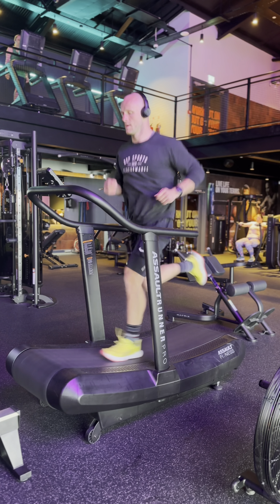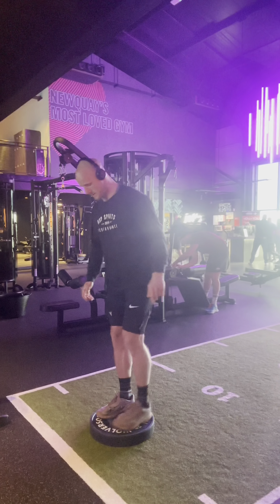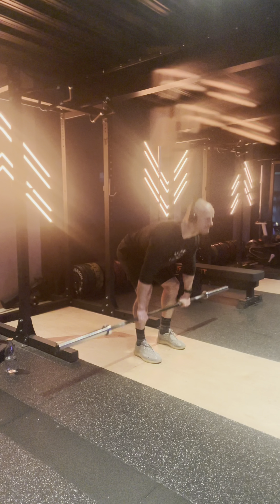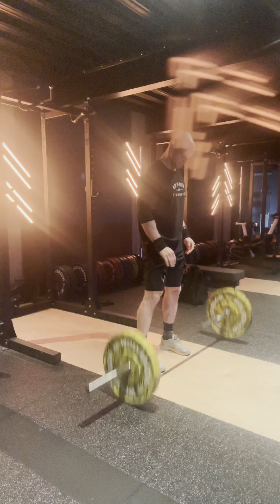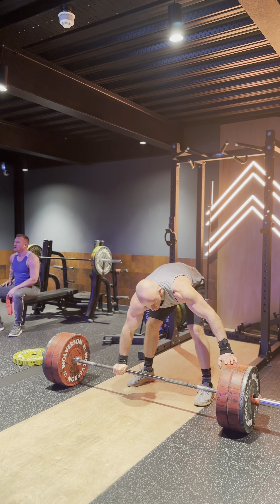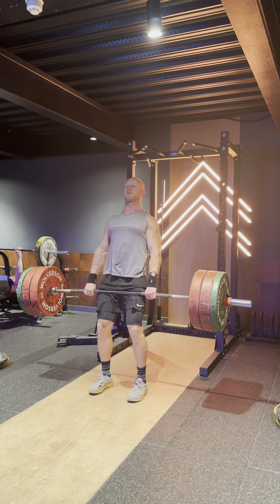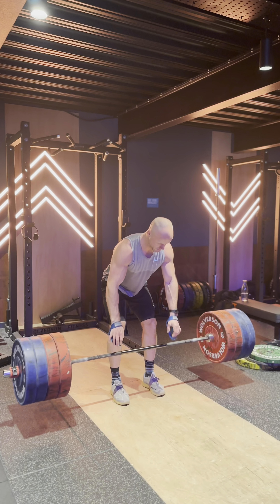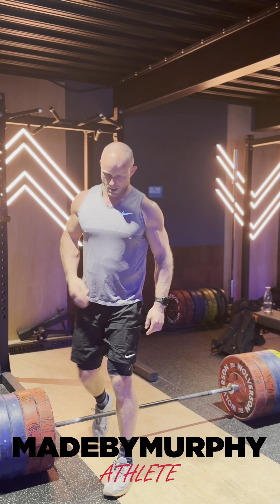Strength & Conditioning Session: Testing Deadlift & Assault Run | Workout Vlog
Welcome to my latest workout vlog where I take you through a strength and conditioning session. In today's session, my main objectives are to test my 5-rep max deadlift and push two-minute max distance assault run. Join me as I warm up, engage in movement preparation, power cleans, and build up to the deadlifts.

To kick things off, I start with cardio activation, alternating between 30 seconds of assault running and 30 seconds of rest. This helps elevate my heart rate and prepare my body for the heavy lifts ahead. Then, I move into movement work, focusing on exercises that target key muscle groups involved in deadlifting, such as balance lunges from a deficit, bird dog rows, and side plank rotations.

Before diving into deadlifts, I incorporate power cleans to prime my central nervous system and activate the muscles needed for explosive power. This simple addition can make the bar feel lighter and boost my performance.

Throughout the deadlift build-up, I prioritise maintaining proper form and technique while progressively increasing the weight and reducing the reps. Quality movement is crucial to prevent injury and optimise performance. I listen to my body and make adjustments as needed, ensuring each repetition feels smooth.

Main sections as follows:

1. Low hang power clean - 3 x 2 Primer @120/130/140kg

2. Deadlift - 5 RM - 230kg- 506 pounds

3. 5 x 20 seconds assault runner sprint

4. 2 minutes max distance assault run

Cool down!

Join me on this journey as try break a current PR!